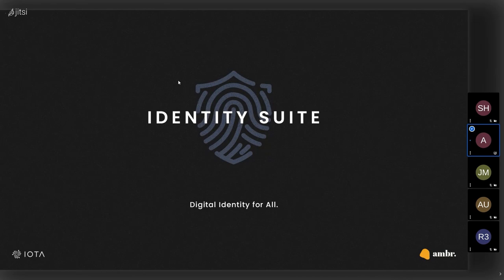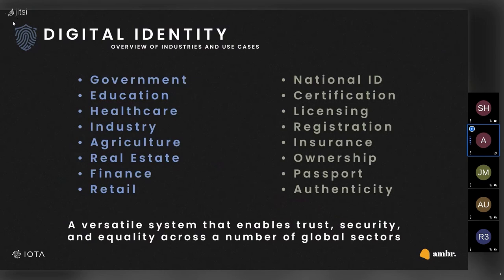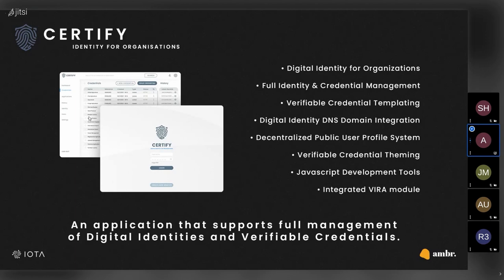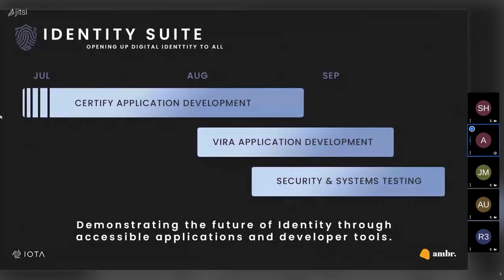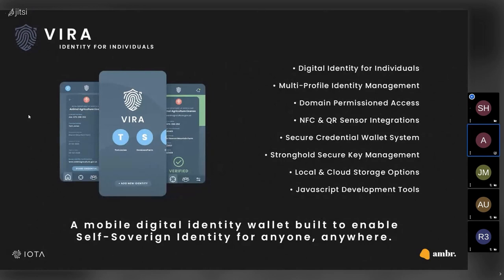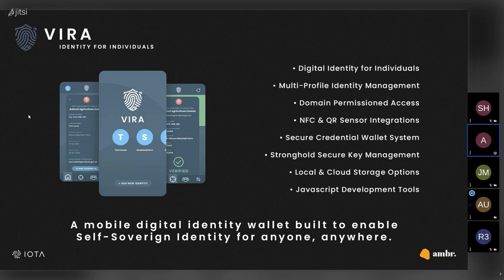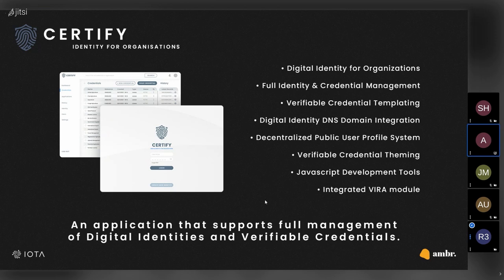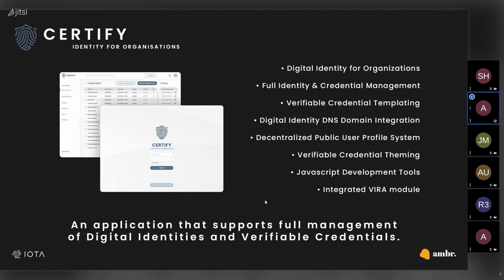IOTA Experience Identity Meeting 26.07.2021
Recording of the IOTA Experience Team Identity Meeting